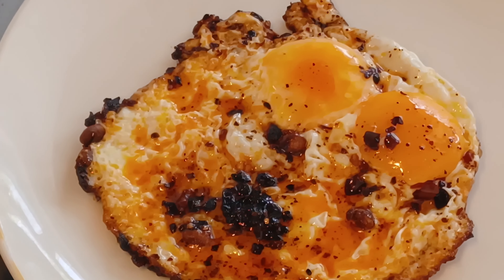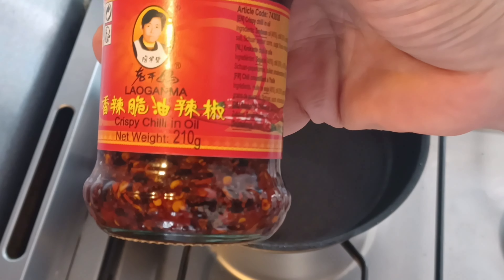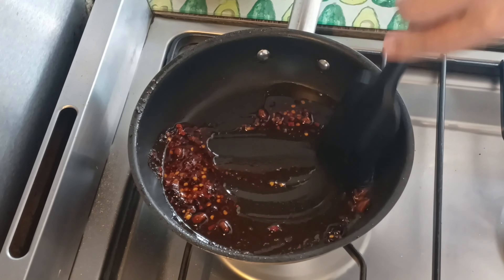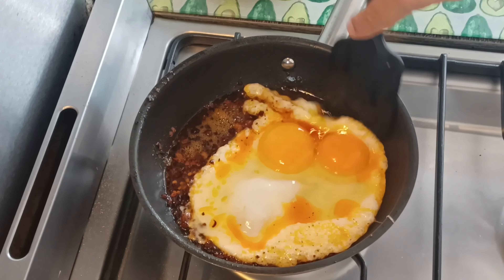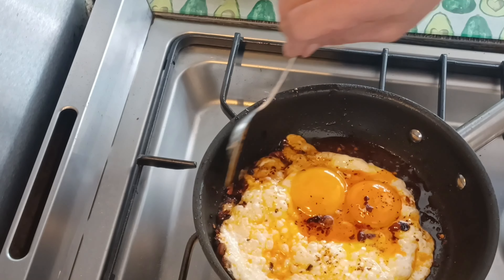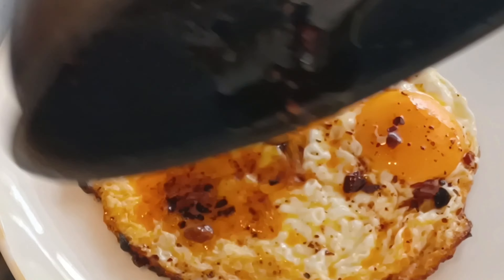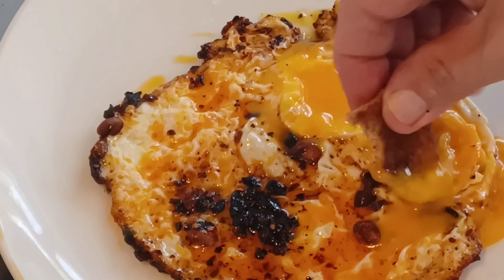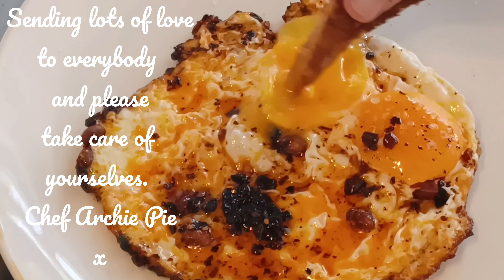Chili Crisp Fried Eggs!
Cooking perfect Chili Crisp Eggs for Breakfast! Come and join me!